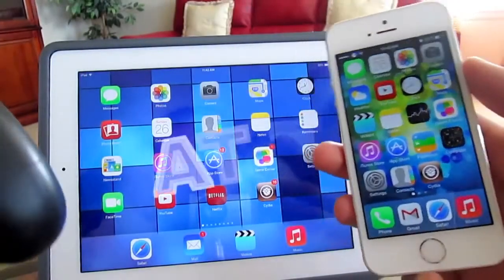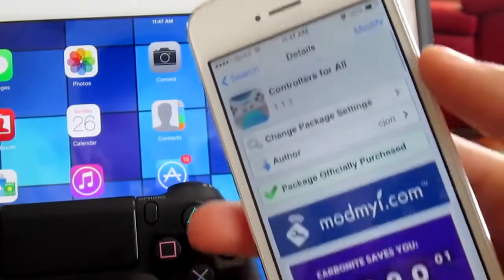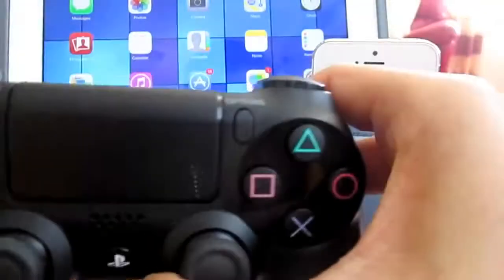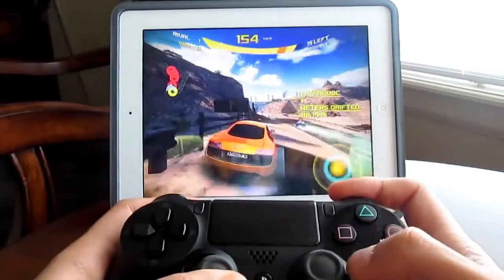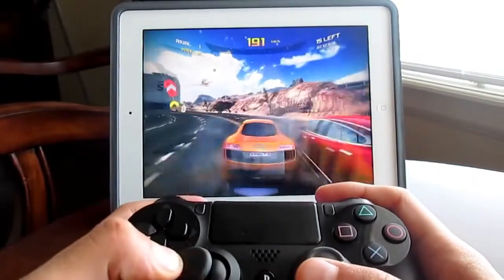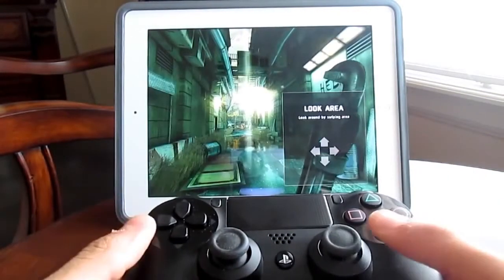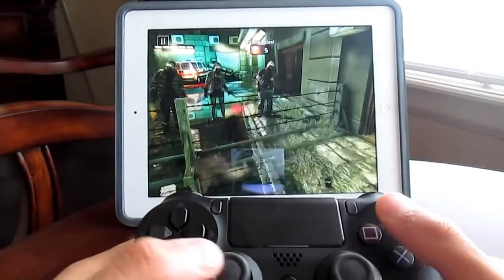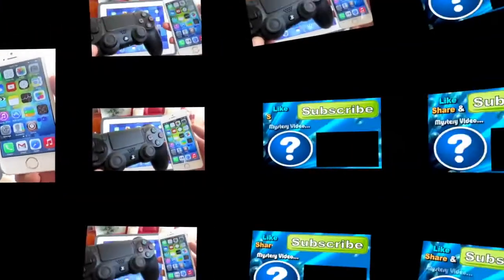iOS 7 Use PS4 DualShock 4 or DS3 to Play Games iOS iPhone, iPad, iPod Touch Controllers for All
PS4 Remote Play iPad

PlayStation 4 kullanıcısı olup da iOS cihazlar kullananlar için müjde! Remote Play özelliği, yakında iPhone ve iPad üzerinden de kullanılabilecek!